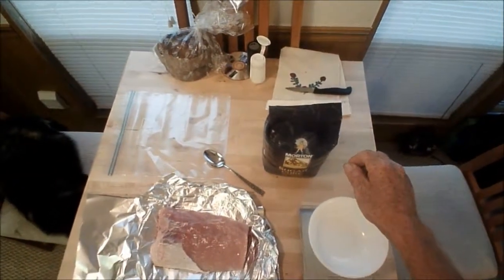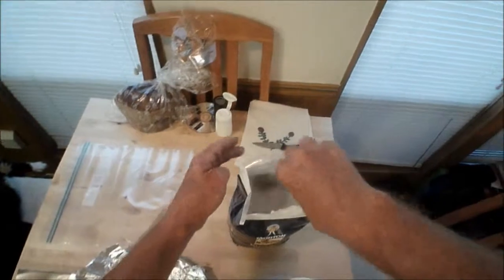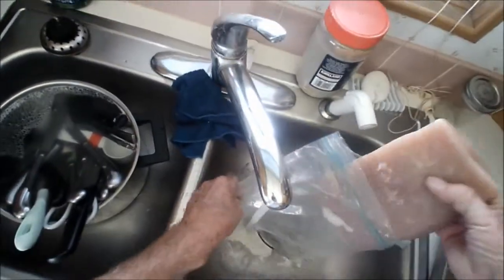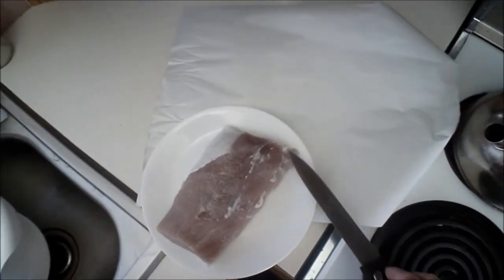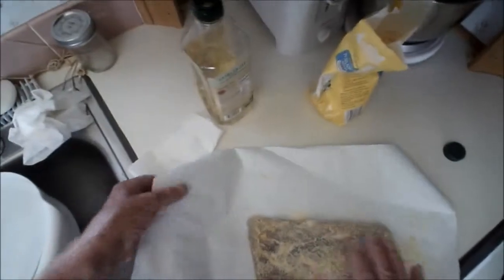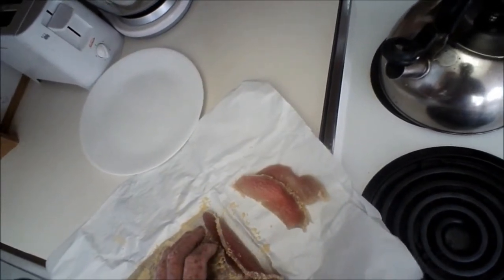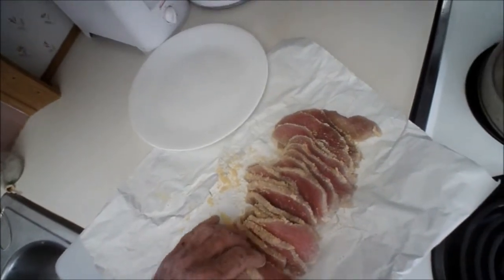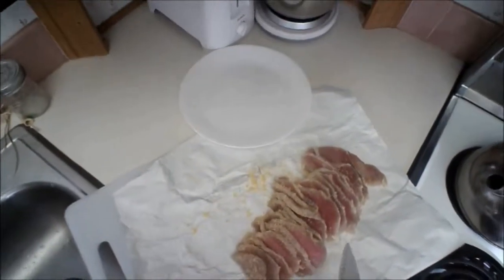peameal bacon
here I try to cure the centre cut pork loin.